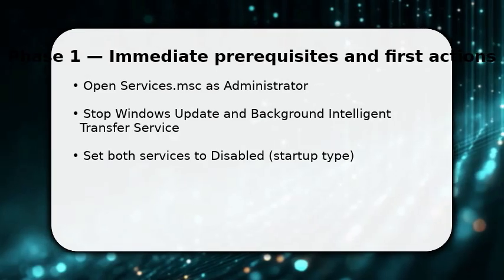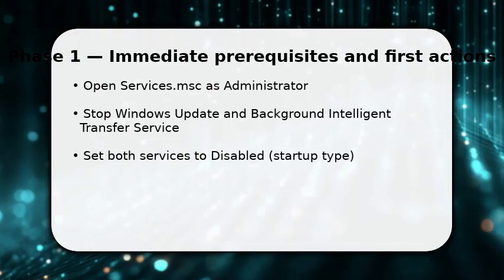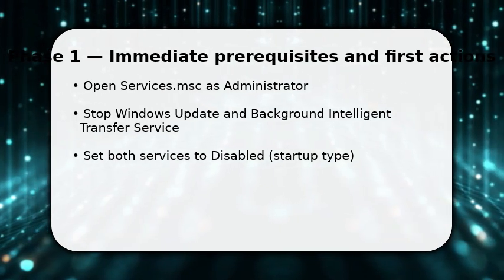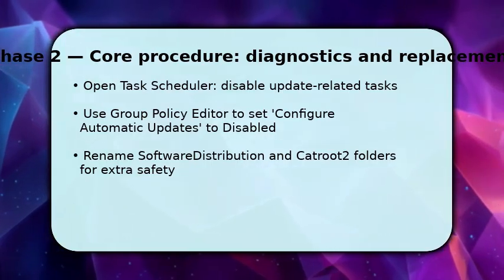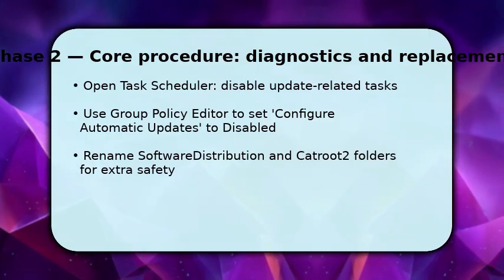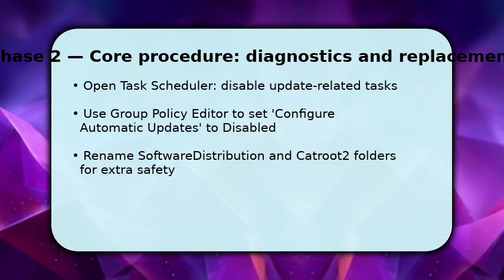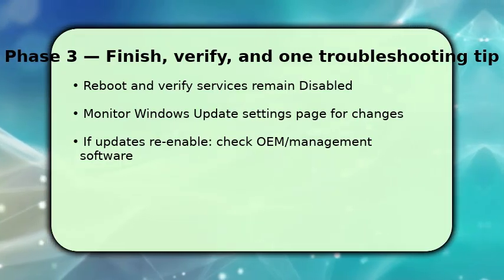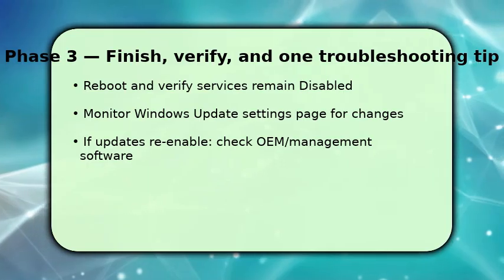How to Deactivate Windows Update Permanently - Step by Step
How to Deactivate Windows Update Permanently - Step by Step | 🔒 Surfshark VPN Deal — Stay private and secure. $1.99/mo + 3 Months Free ▸

Learn the definitive guide to deactivating Windows Update permanently on your PC. This step-by-step tutorial covers essential methods, including registry edits and Group Policy adjustments for both Home and Professional versions of Windows.

deactivate windows update, permanently disable updates, Windows Registry changes, Group Policy settings, turn off automatic updates in Windows, how to stop Microsoft Update from downloading, disable Windows Updates permanently, manual control over Windows Updates, editing registry for disabling updates, system preferences